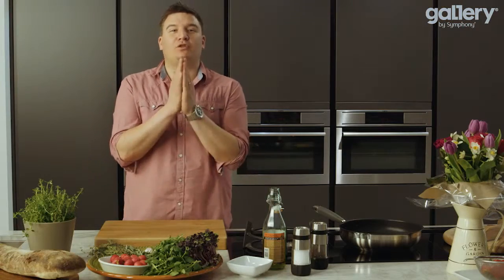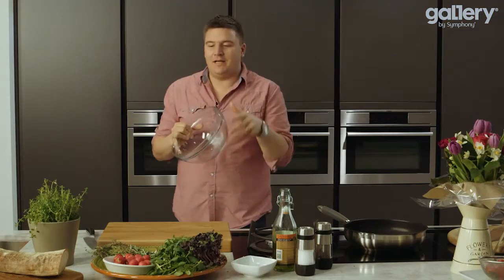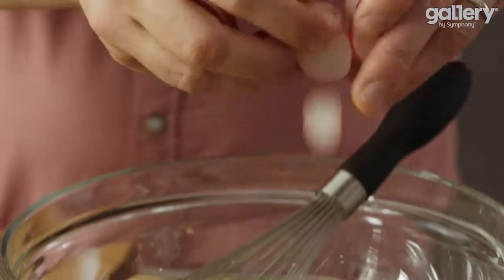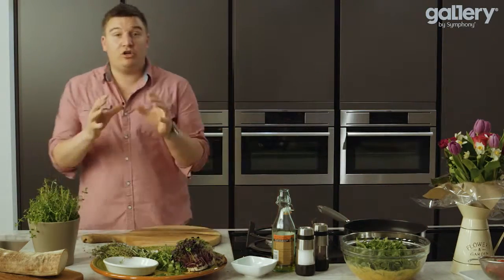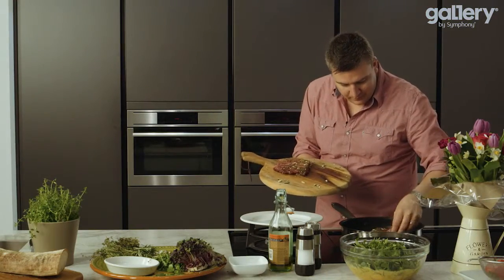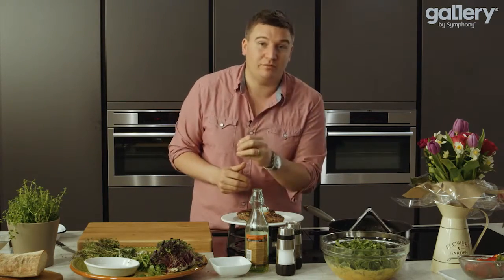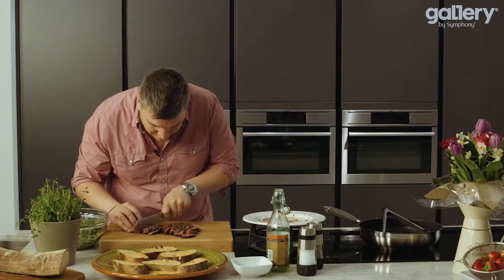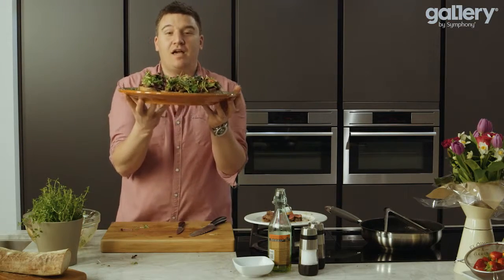Symphony Steak Recipe